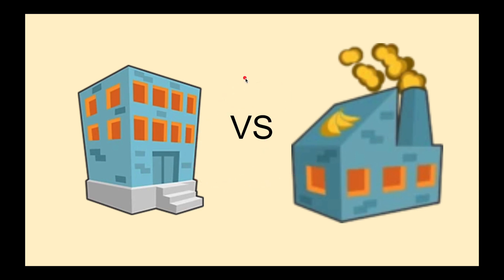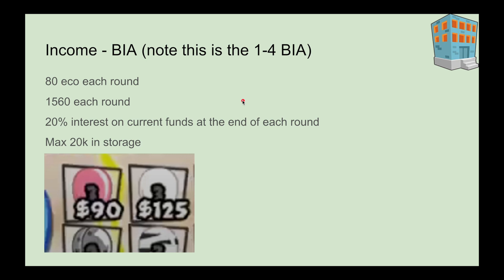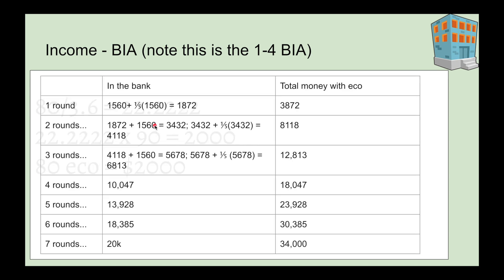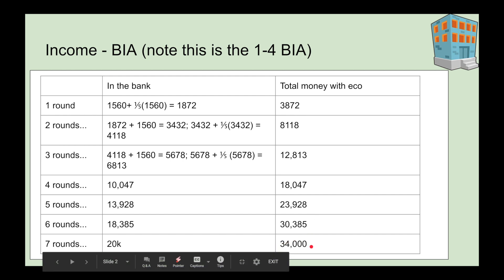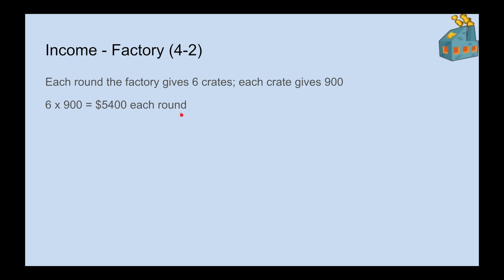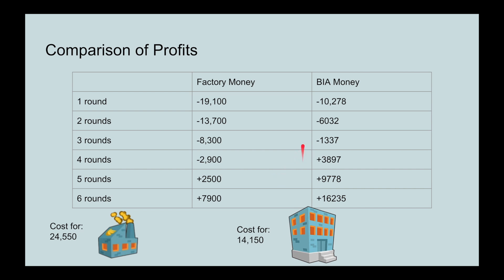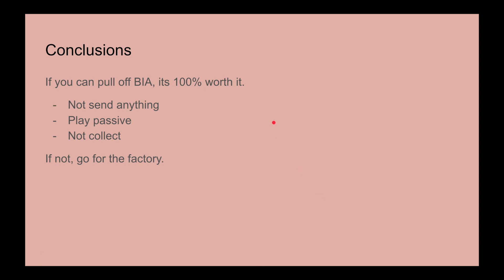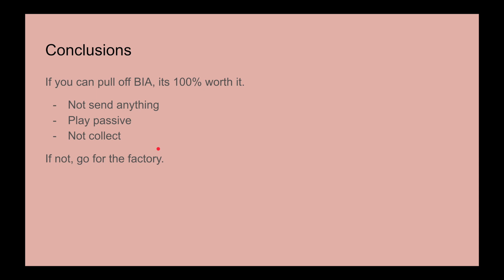What's Better...BIA or Factory in BTD Battles?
This is going to be a quick tutorial on whether the banana farm should be upgrades on the left side to a banana factory/banana research facility or on the right side to a BIA/bank.

Special thanks to these epic people for donating, its super generous:
- Blanklit
- YeaBoyCesar BTD
- Dynamic Gamer 115
- LilWaffleYT
- Gamer Bently
- YeaboyCannon/BigCannon BTD
- Asir Patel
- Calm Cloud
- Dreydan Nee
- IVNX_1
- Mayonose
- The Ranger Rookie
- Boltrix Fan
- Alukian!
^lord of everything :) ^

- Gamer Bently
- YeaboyCannon/BigCannon BTD
- Asir Patel
- Calm Cloud
- Dreydan Nee
- IVNX_1
- Mayonose
- The Ranger Rookie
- Boltrix Fan
- Alukian!
^lord of everything :) ^

If you are new to this channel, you can expect...
- Insane Bloons Tower Defense Battles Gameplay
- Epic BTD Late Games, Micro Madness, Crazy Zomg Stuff
- Stratigies, Tips/Tricks, Helpful Advice, Sage Wisdom :)
- A Positive (unless im toxic lol), Family Friendly Enviornment!
- Monkey Madness :D

A Little About Me:
- I am a guy if u guys were wondering and felt awkard about commenting lol
- I as inspired by many big Youtubers like Alukian, ZigZagPower, Asian Sensation, Boltrix, Trippy Pepper, Molt, and others who I greatly respect for their awesome content.
- I play a lot of games, but this channel is only for BTD.

If u readin this u cool.